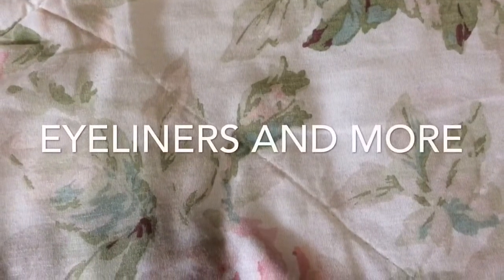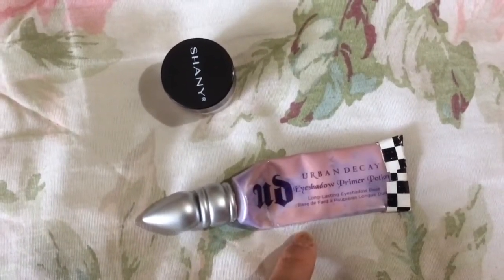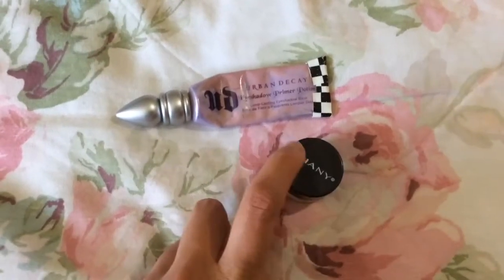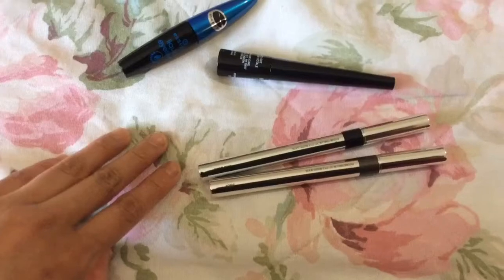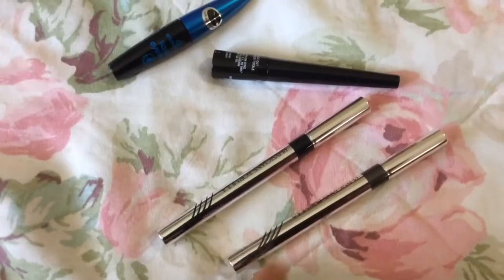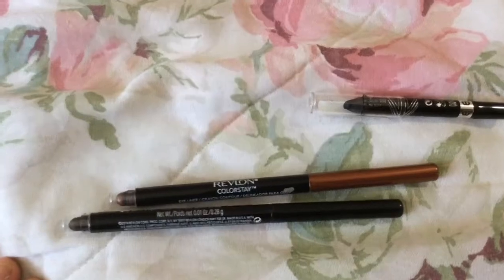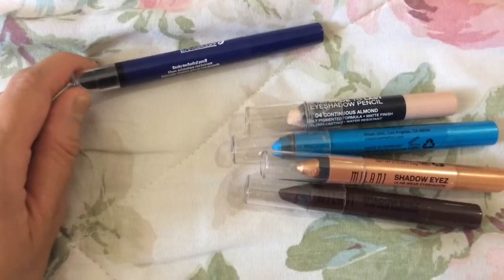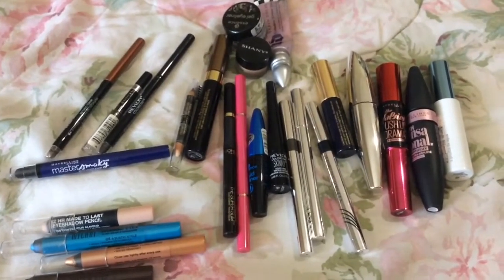Makeup collection- eyeliners and more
OPEN ME
I was having problems with ICloud and the mascara part of my video was deleted 😥  My fault.  I would have re-filmed it, but I'd already thrown away the old mascaras.  I want mascaras that add volume and hold the curl.  Lenthening mascaras don't tend to work out for me and I have short straight lashes.  Some info on mascaras I have/had:
Maybelline, all made in USA:
Lash Sensational Luscious waterproof- would buy again
The Falsies Push Up Drama waterproof- good formula, but brush had too many spaces between bristles, didn't separate well, looked like I had less lashes, would not buy again
Loreal Voluminous Butterfly waterproof- USA made, similar to Maybelline lash sensational, would buy again
Almay One Coat Thickening waterproof- USA made, did nothing for me, would not buy again
Estée Lauder Little Black Primer sample- Made in Canada.  Was told it could be used before mascara for thickening, after mascara to make it waterproof, or as mascara on it's own.  Didn't notice it do anything for my lashes.  I would not buy the full size, but nice that there's an eyelash primer that isn't white.
Pretty sure that's all the mascara, sorry about losing the footage!

Part of my eye makeup collection.  To see a less detailed overview of all my beauty stuff, check out "Beauty corner 08-01-15" linked below.  Happy 4th of July!